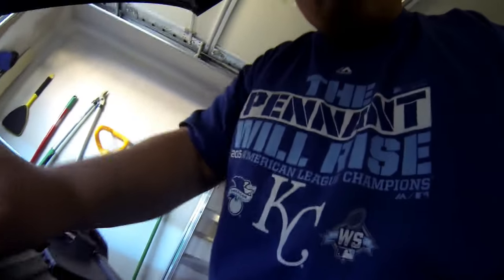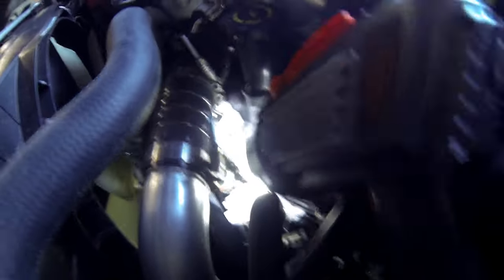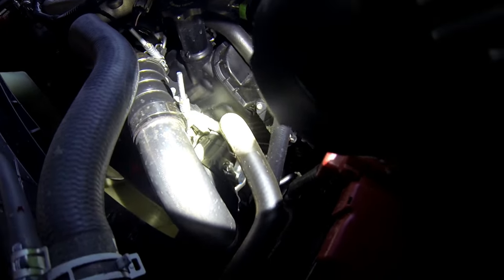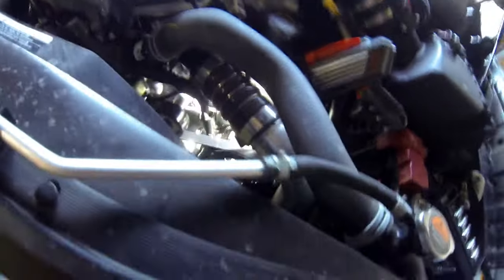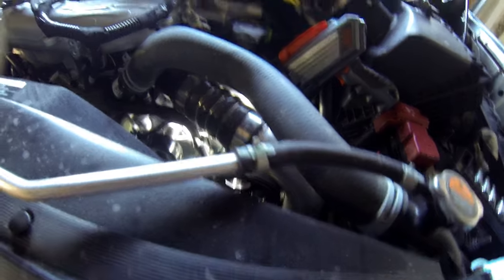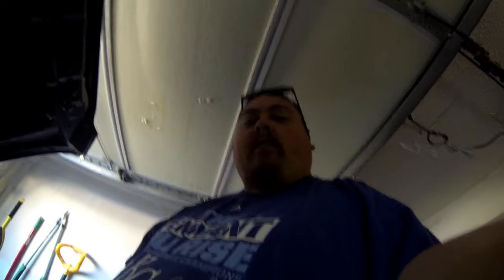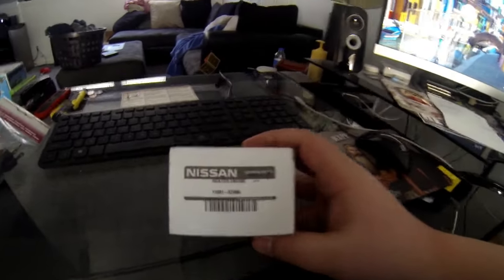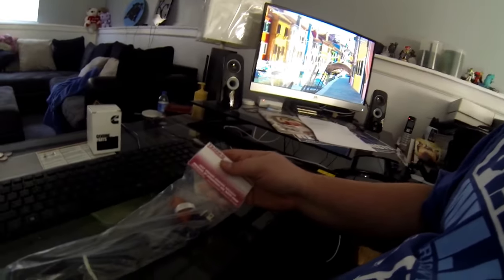NIssan Titan XD - Block Heater Info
Information on where block heater will be installed and parts needed.